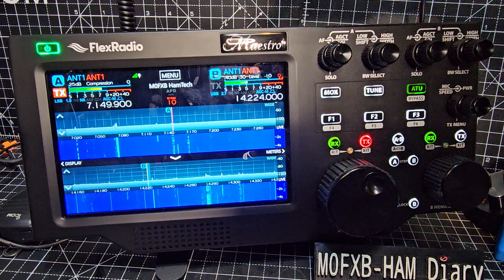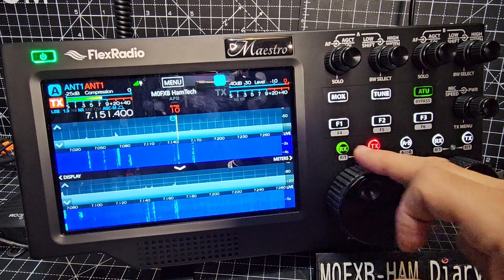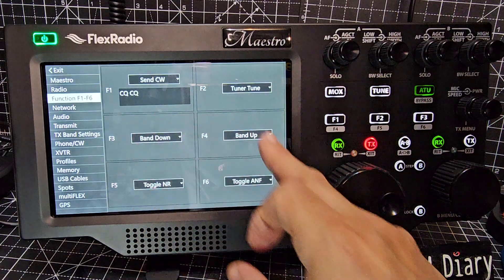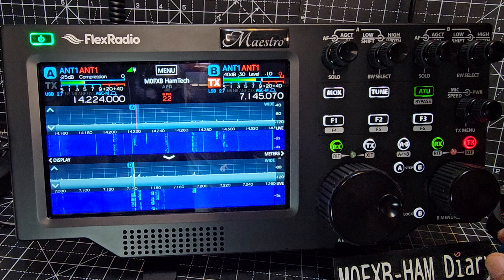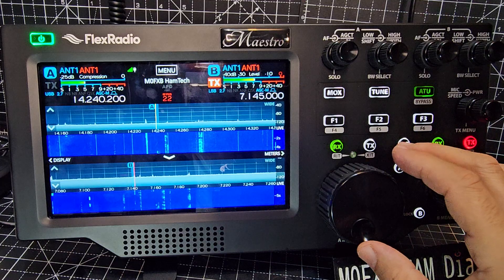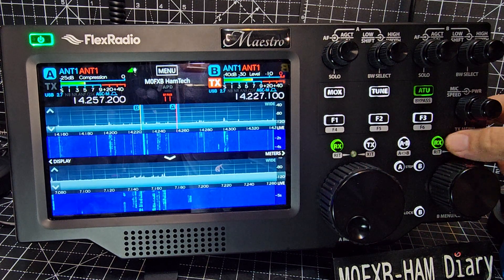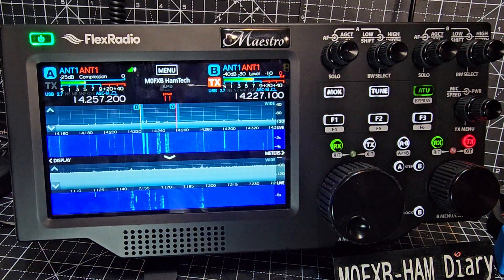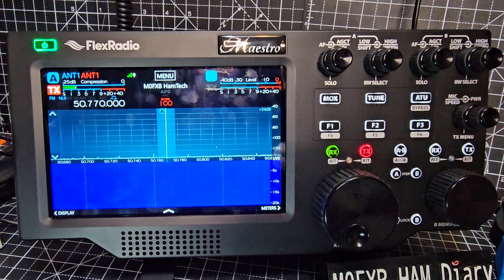Flex Maestro C , Overview 2025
Flex Maestro C